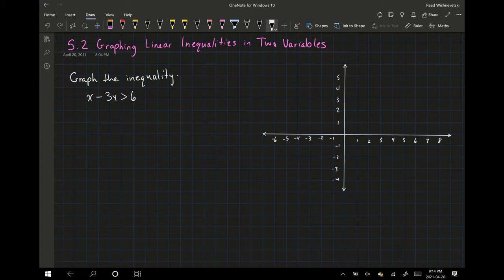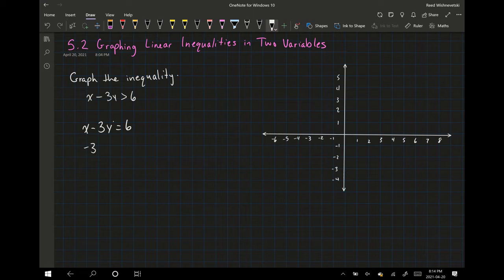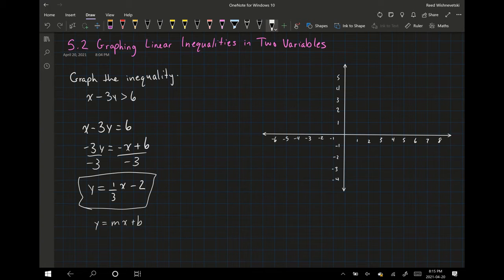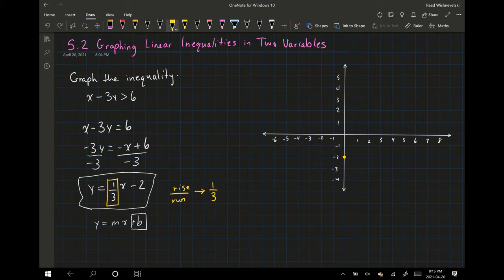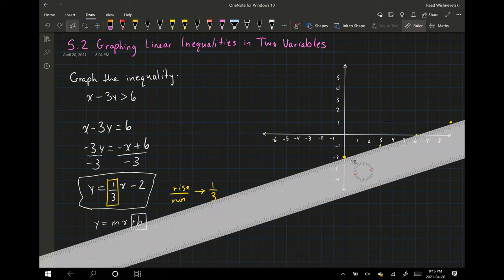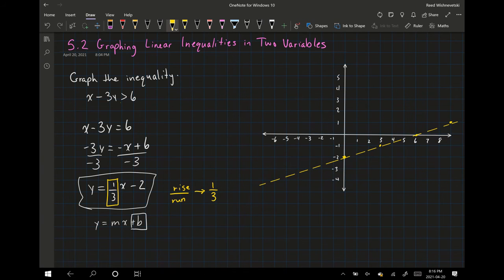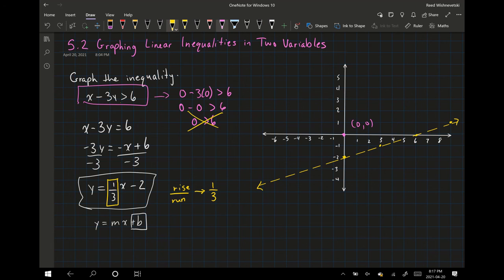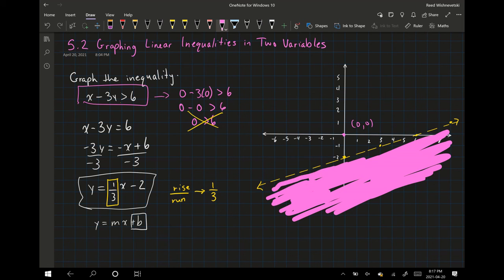5.2 Graphing Linear Inequalities in Two Variables